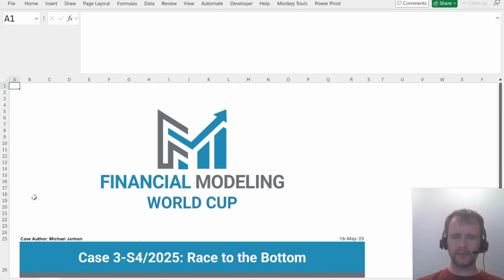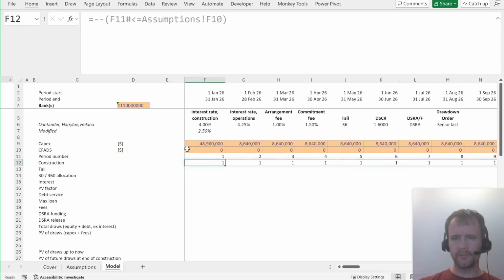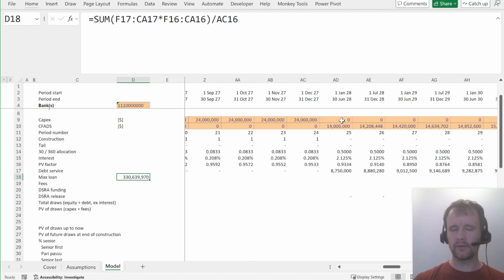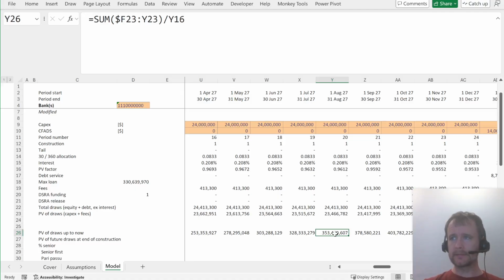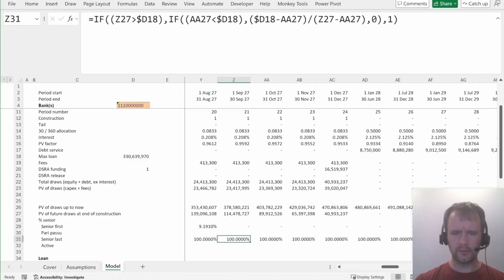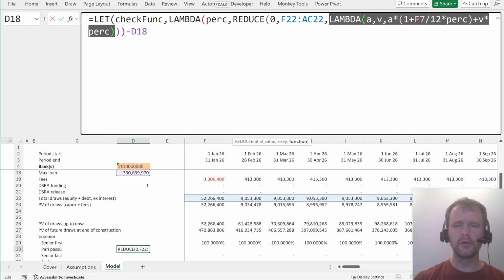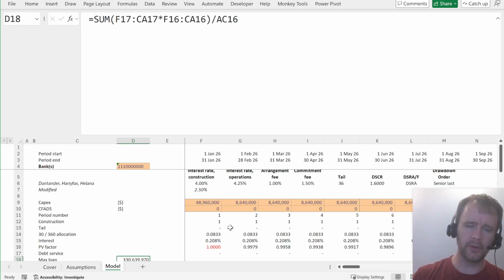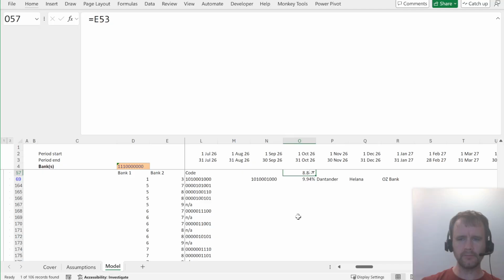Debt sculpting WITHOUT circular references - How to solve FMWC 2025 Round 4 Case 3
This is a walkthrough of solving the big question from this weekend's Financial Modeling World Cup round (round 4 of 2025), Race to the Bottom by Michael Jarman.

This case was all about debt sculpting: determining the greatest amount of money you can borrow to fund a project given the expected profile of cash available to repay the debt (as well as limits like a debt service coverage ratio or a loan tail).

Working out the most you can borrow in a single draw is relatively easy, but when you also have to spread the borrowing over the construction period and consider different scenarios for when debt vs equity funding kicks in, it can get complicated!

The instructions also mentioned that the solution model would 'almost certainly' need to be circular, but since I have a long-standing grudge against circular references (more I took that as a challenge! The solution in this video is entirely non-circular.

You can buy the case on the FMWC shop (link below), although if you want to learn financial modeling it's better value (and more fun!) to sign up to take part in the competition rather than buying the cases after the fact.
(As ever, I don't get commission or anything like that for linking or recommending this... I just think it's fun.)

Sections
00:00 Introduction
07:03 Setup
09:11 Adjusting for commitment fee
10:41 PV factor and calculating max loan
14:48 Fees and DSRA calculation
19:47 Senior first calculation
24:11 Senior last calculation
29:00 Pari passu calculation and bisection lambda
37:42 Loan model
40:29 Equity cash flows and IRR
44:28 Scenario analysis